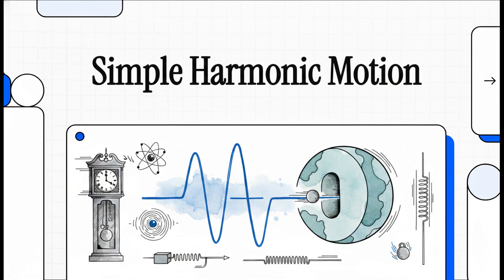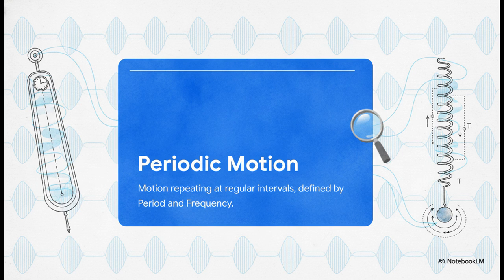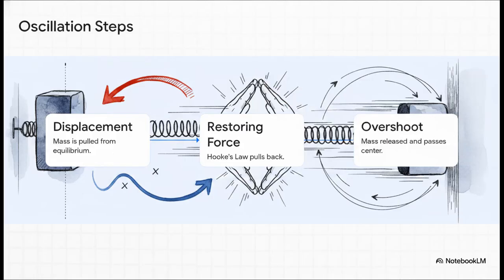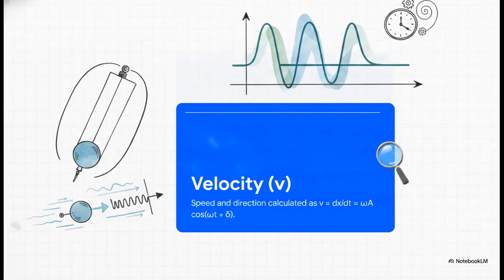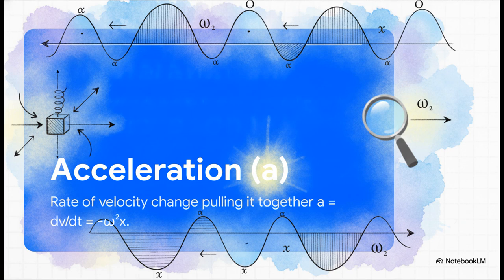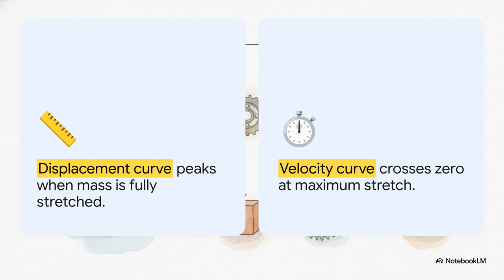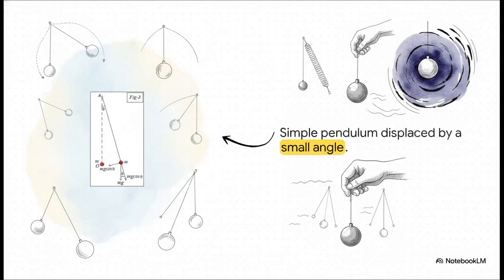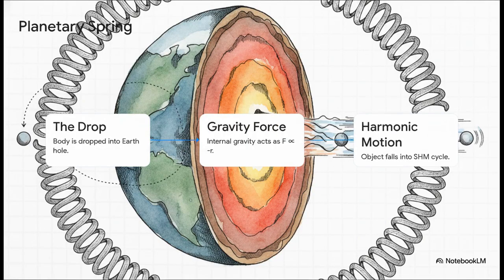Simple Harmonic Motion (SHM) Explained: From Hooke’s Law to Energy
Overview: Unlock the secrets of Simple Harmonic Motion (SHM)! In this video, we break down the fundamental principles of oscillatory systems using expert physics insights. We start with the basics of periodic motion, defining key terms like period (￼) and frequency (￼).

What You Will Learn:

The Foundation: Understanding Hooke's Law and how restoring force is proportional to displacement (Fx-x).

The Equations of Motion: A deep dive into the mathematical derivations for displacement, velocity, and acceleration of an oscillator.

Energy Dynamics: How Potential Energy and Kinetic Energy fluctuate while maintaining constant total energy in a system.

The Simple Pendulum: Why a pendulum follows SHM specifically at small amplitudes.

The Earth Diameter Mystery: A fascinating look at what happens to a body dropped through a hole along the Earth's diameter, including the calculation of its 84.2-minute period.